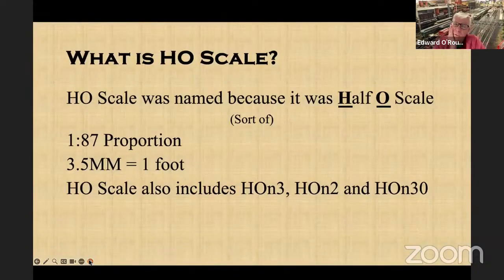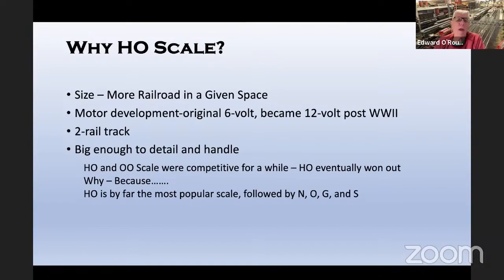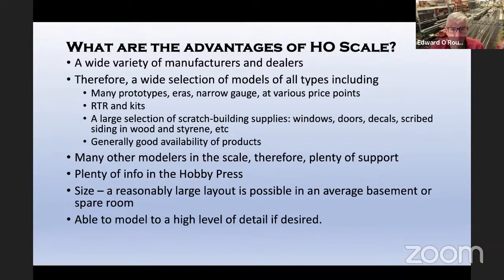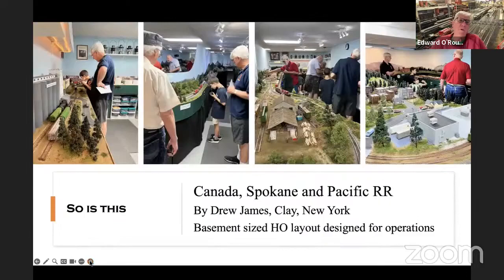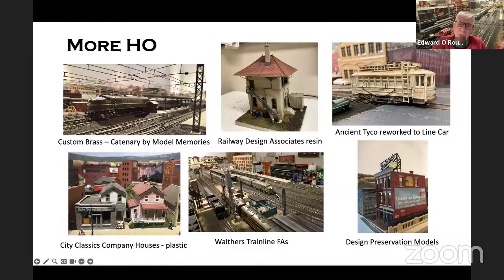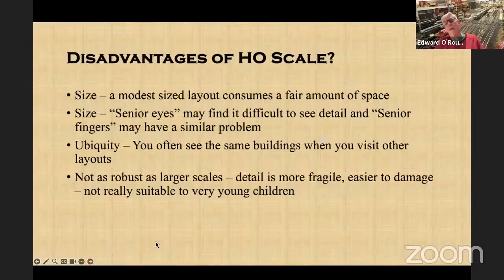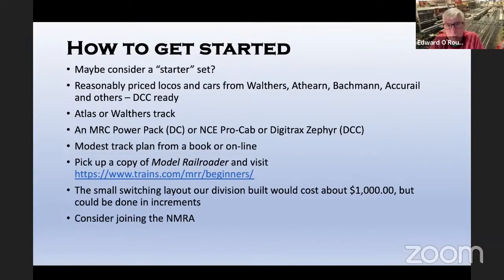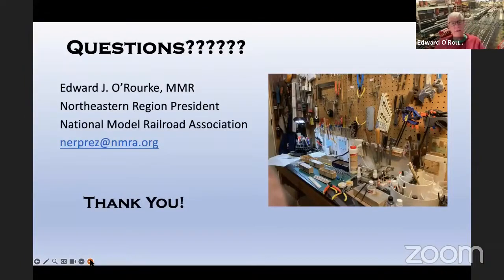HO Scale with Edward O'Rourke